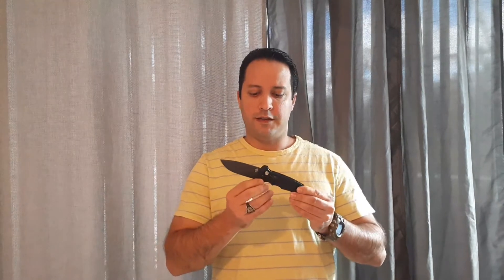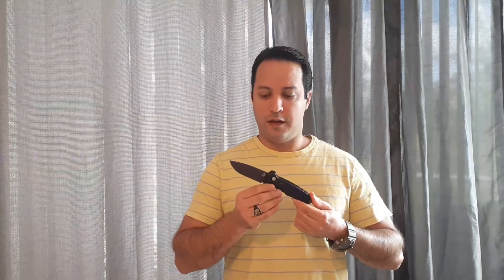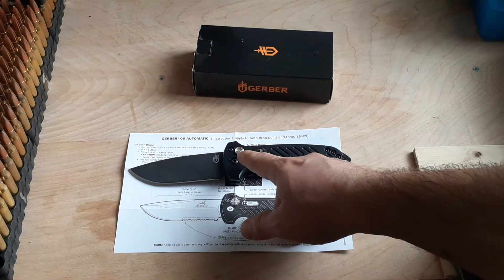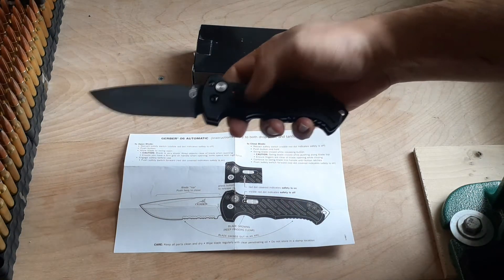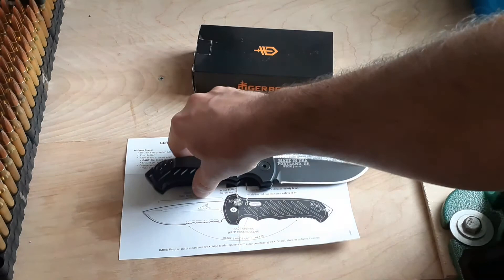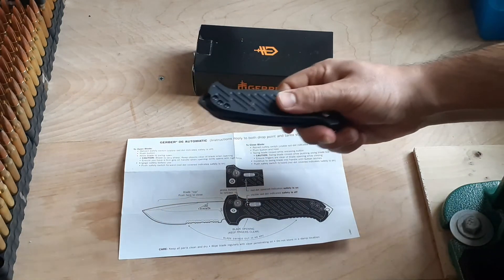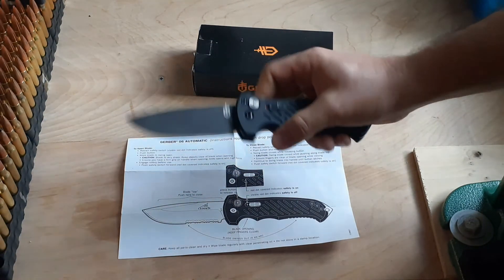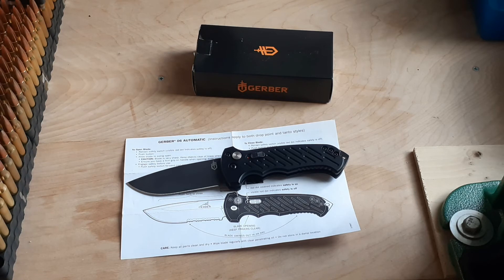Gerber 06 Auto Knife